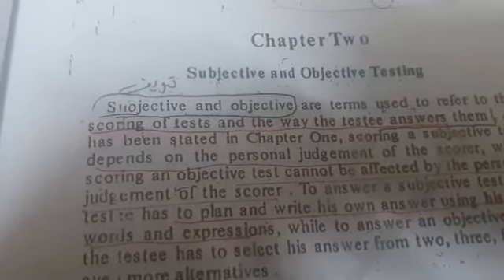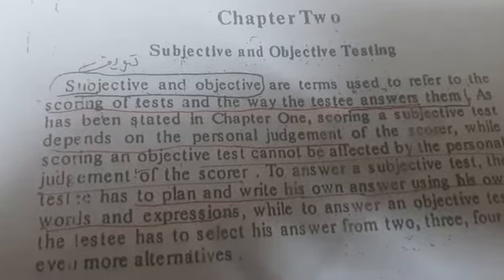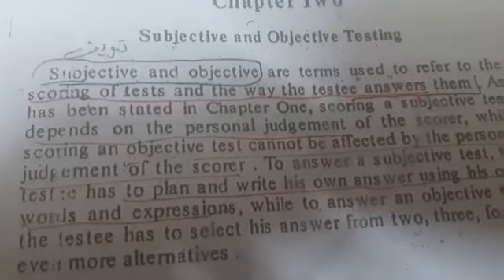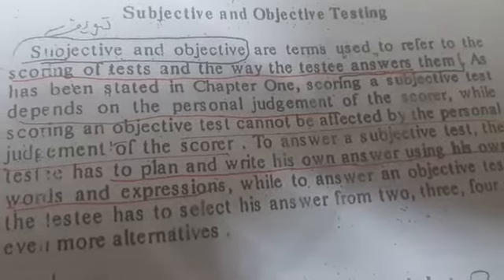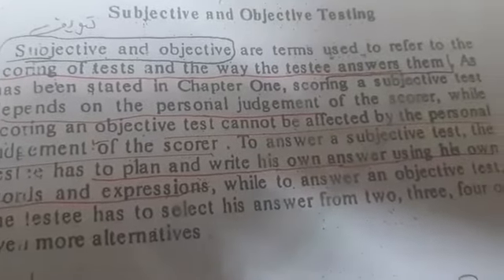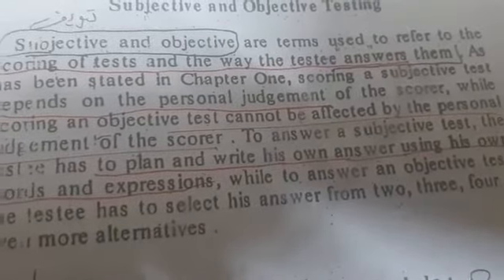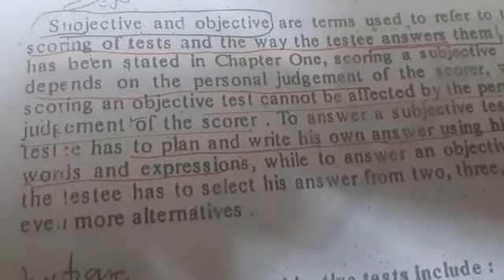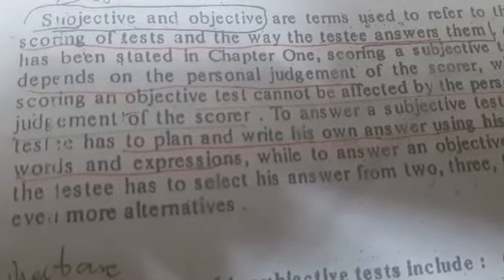subjective and objective testing